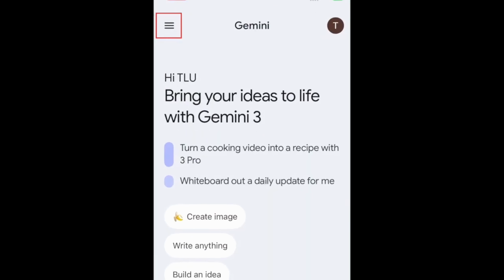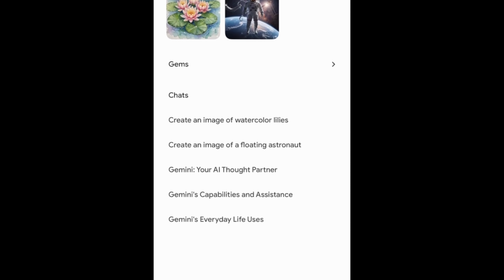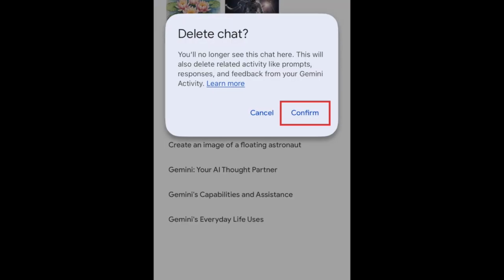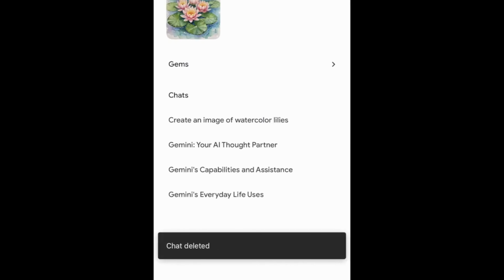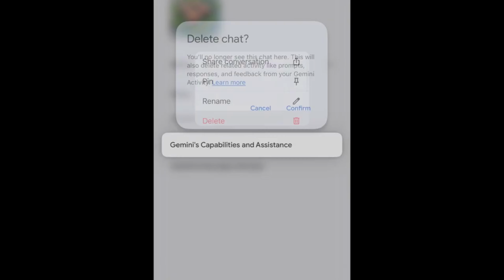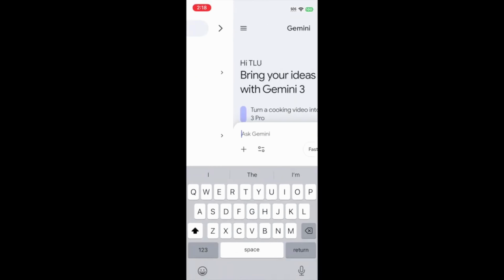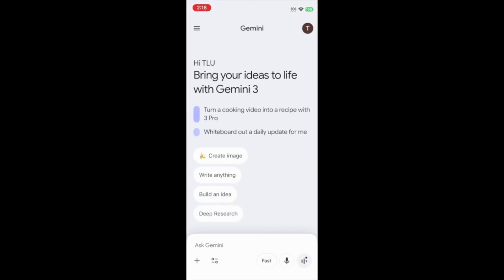How to Find and Clear Chat History on Google Gemini Full Guide 2026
Don’t you want Gemini to hang on to your old chats? Watch this video to learn how to find and clear your chat history on Google Gemini.

To clear out your chat history with Google’s Gemini AI, (1) first open the Gemini app. (2) Tap the menu icon in the top left corner. (3) This will open a sidebar menu. (4) At the bottom, you’ll see a list of your past chats. (5) Hold down one of these to open a pop-up menu. (6) Then tap Delete. (7) Tap Confirm to remove the chat and any related activity the app had saved. (8) Repeat to remove any other chats you want to delete.